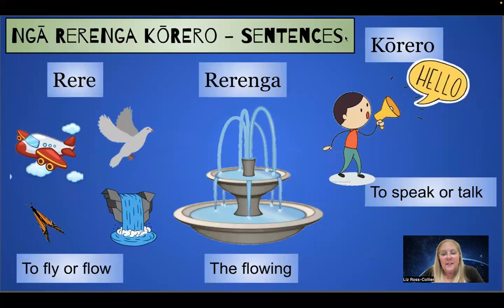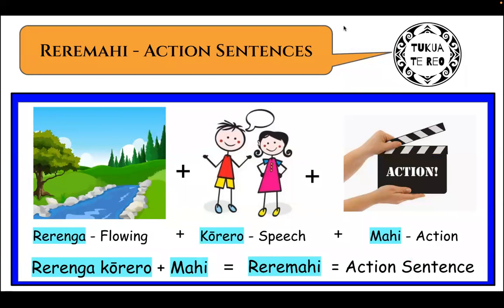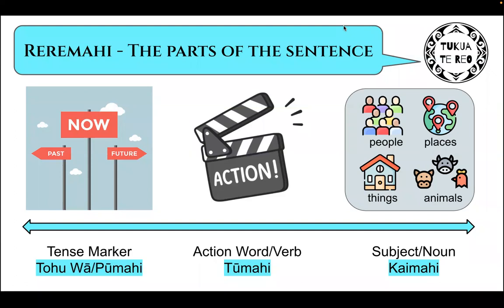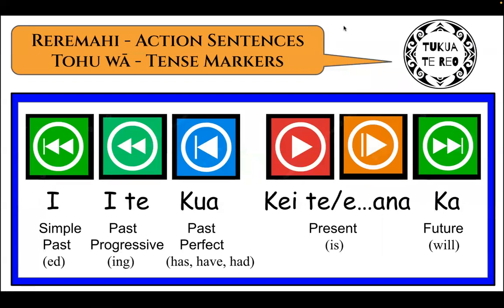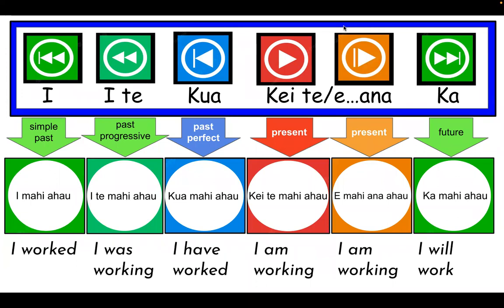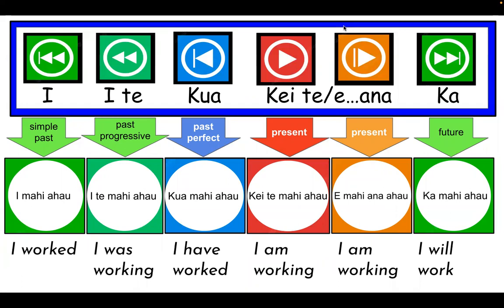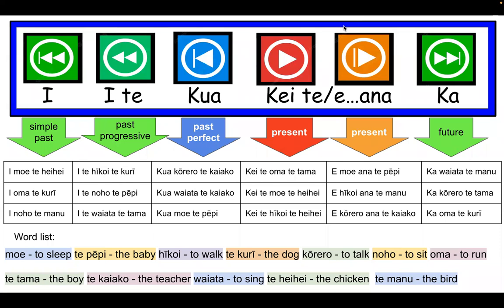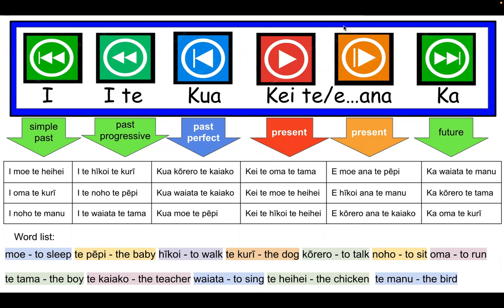Introduction to Reremahi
An introduction to reremahi - action sentences with a tūmahi poro (intransitive verb)